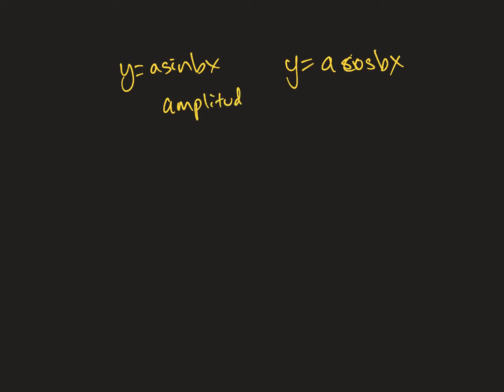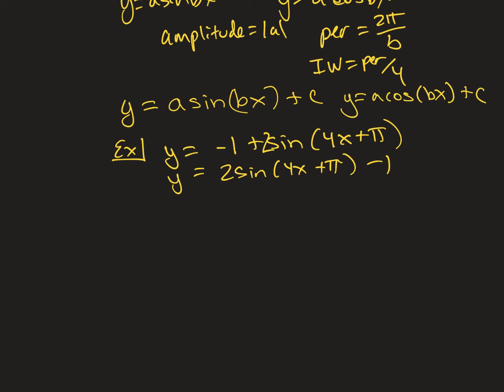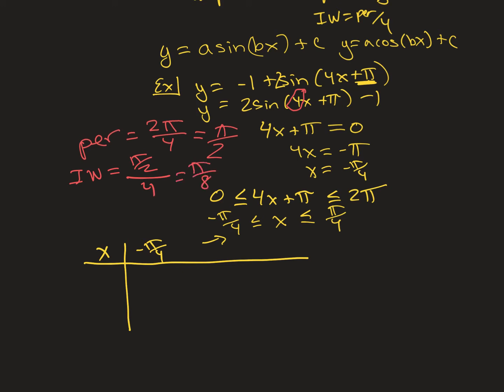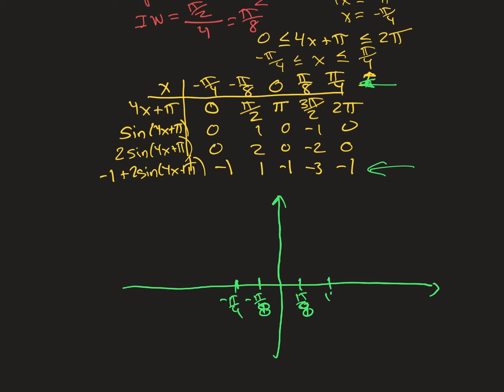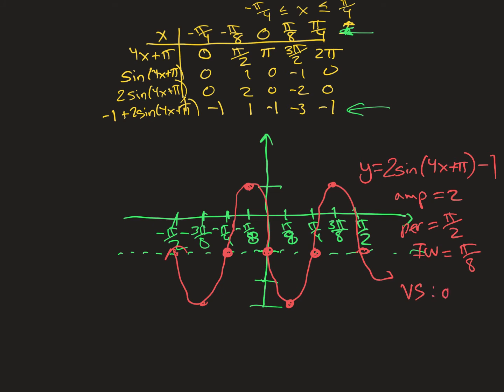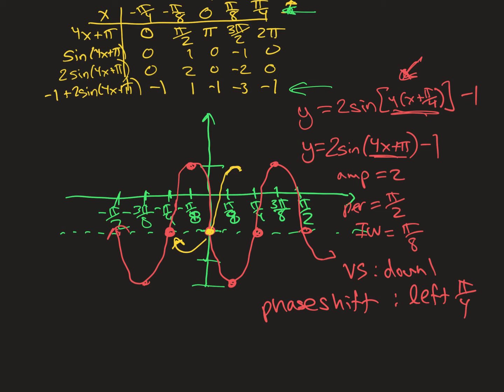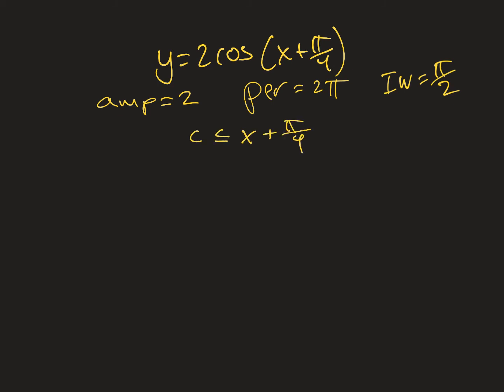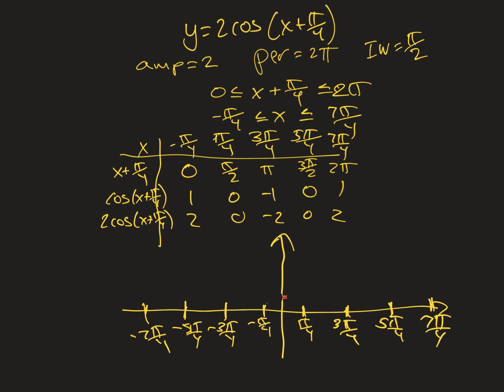IC Unit 6 Video 3 Sine & Cosine Transformations